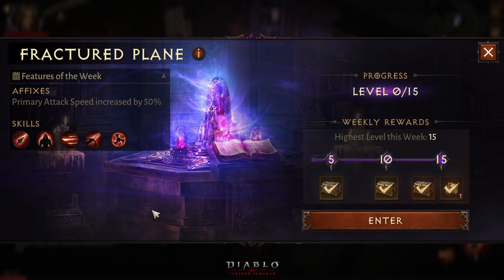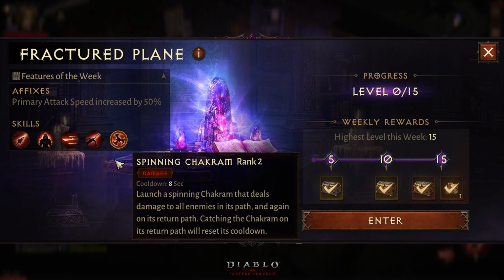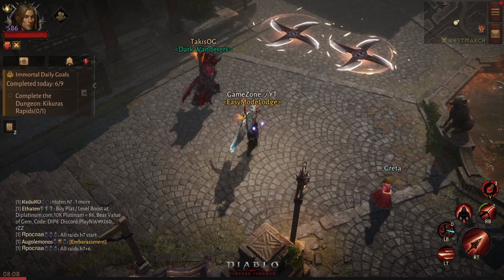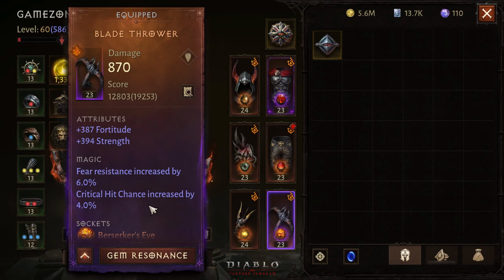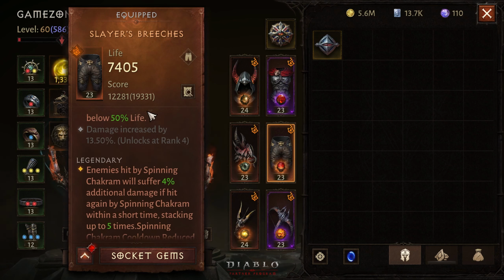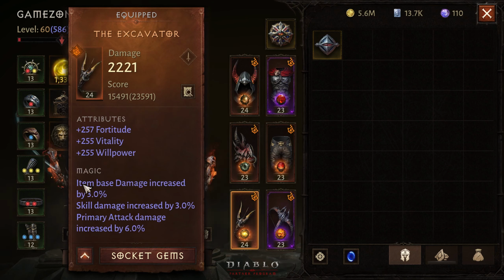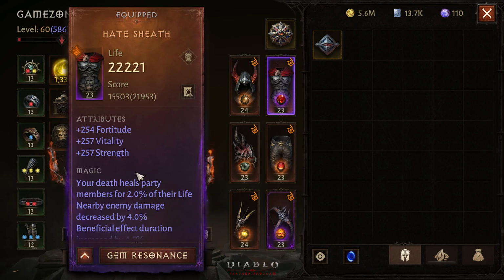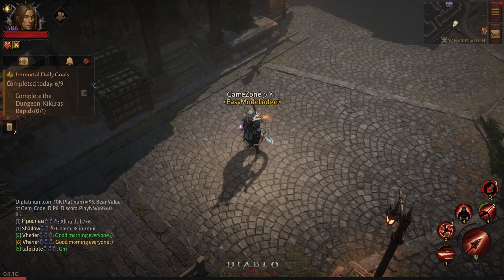Week 1 Skill Guide - Affixes Attack Speed 50% | The Fractured Plane | Demon Hunter | Diablo Immortal